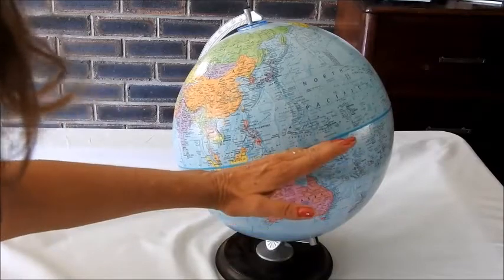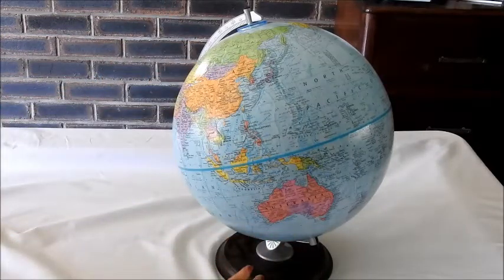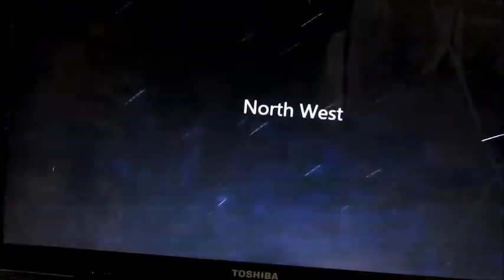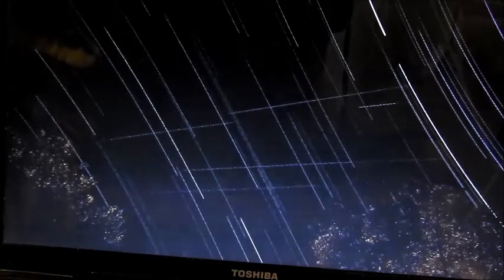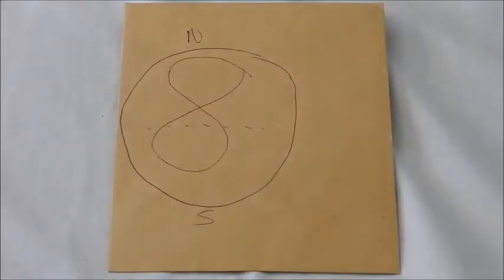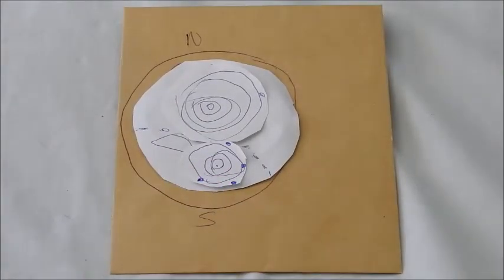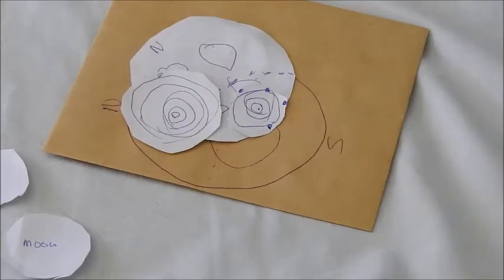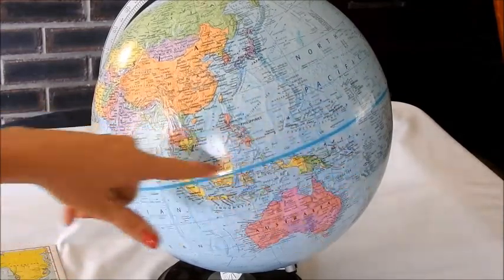For Sun and Moon Family United - Is the North Pole at the center of a Flat Earth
The northern star trail seems to take up more of the sky than the southern trail.